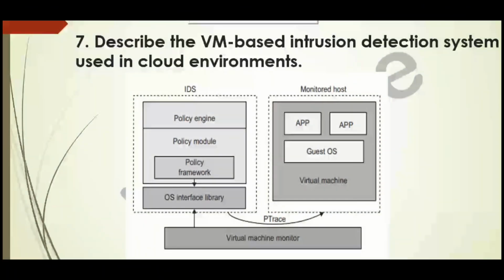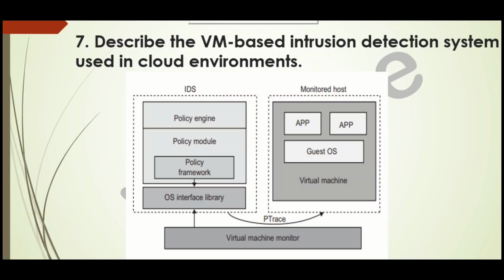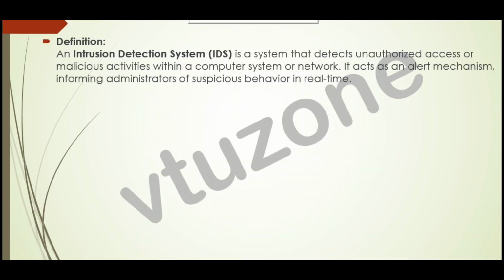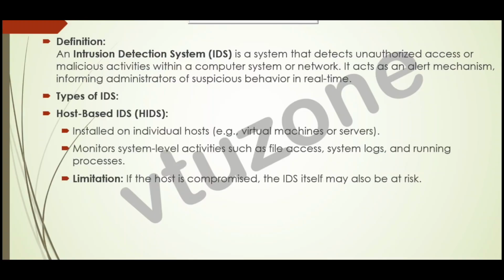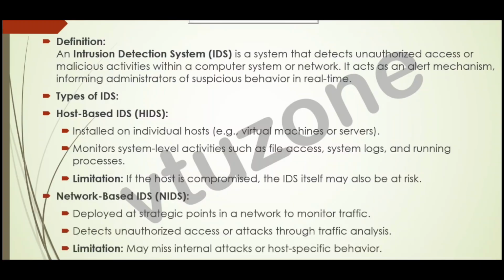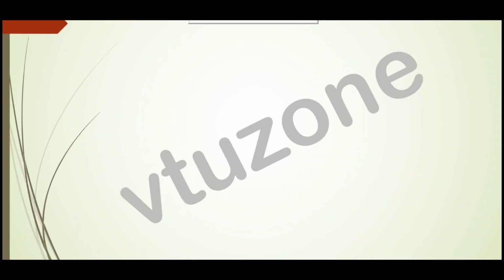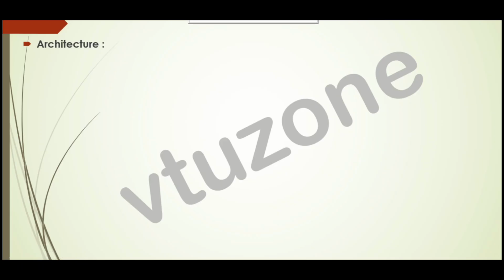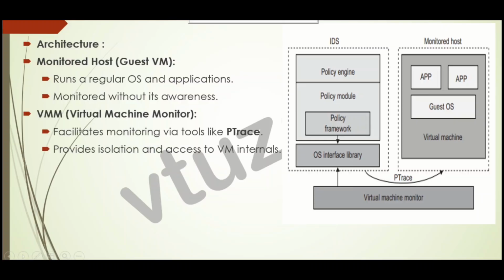VM-Based Intrusion Detection System Used In Cloud Environments